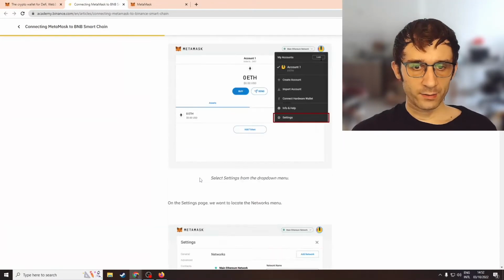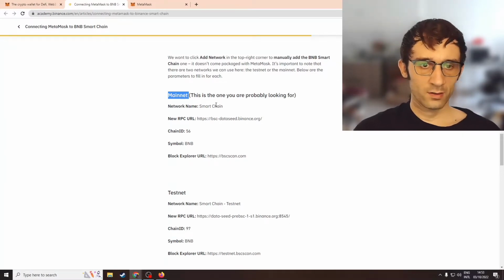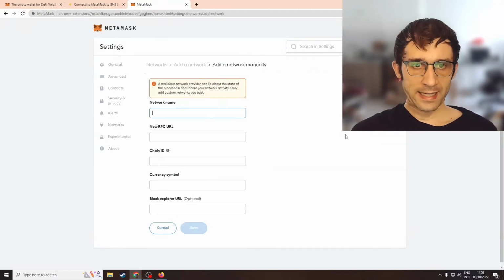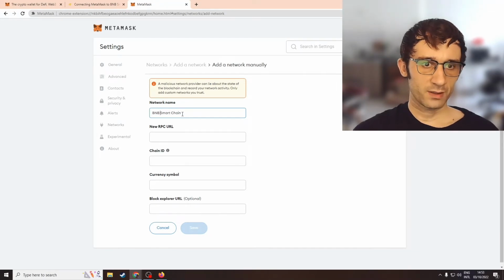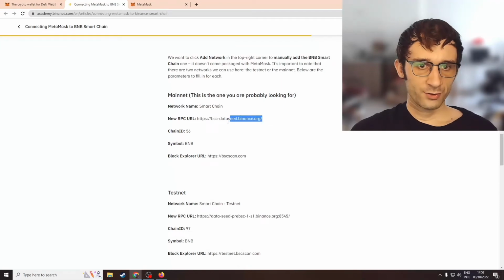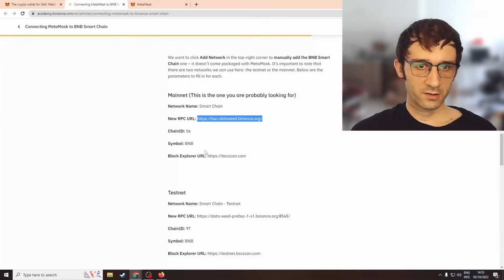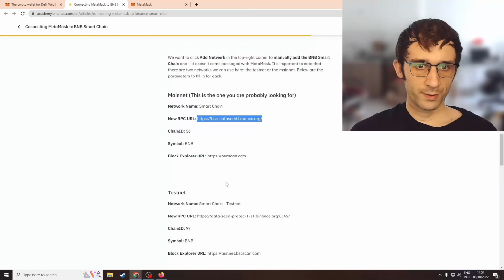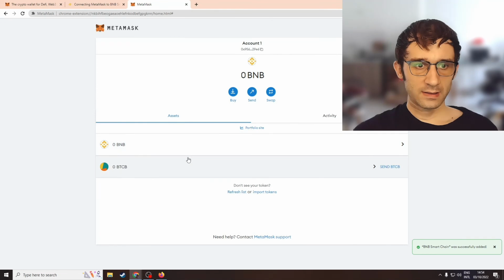How To Add BNB Smart Chain Network To MetaMask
In a few easy steps, the BNB Chain network can be quickly connected to MetMask. In this video, I show you step by step how to connect BNB Chain Network to Metamask.

ChainID: 56
Symbol: BNB